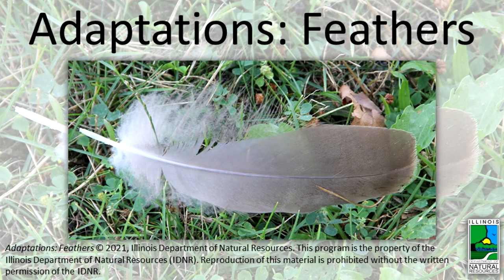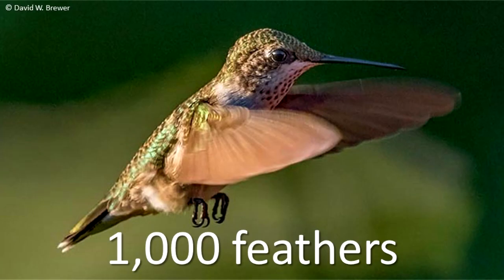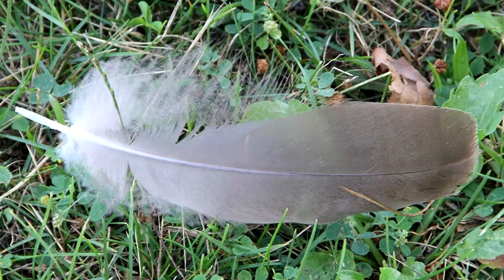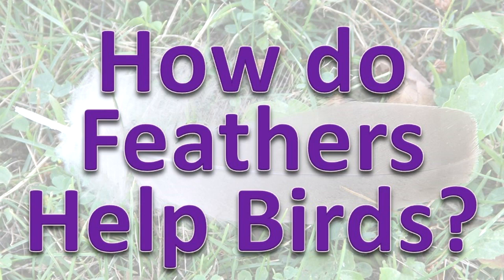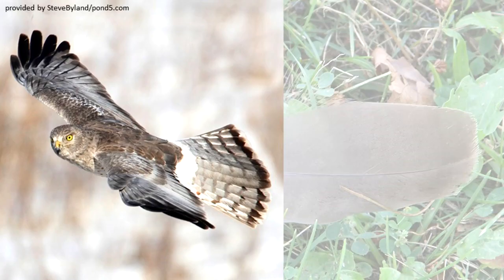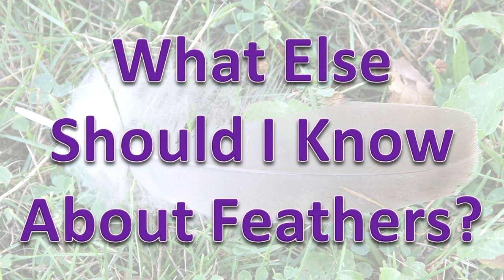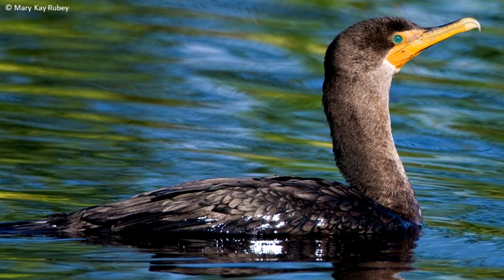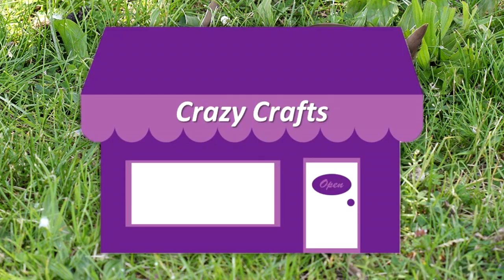Adaptations: Feathers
Learn about feathers and what they do for birds!